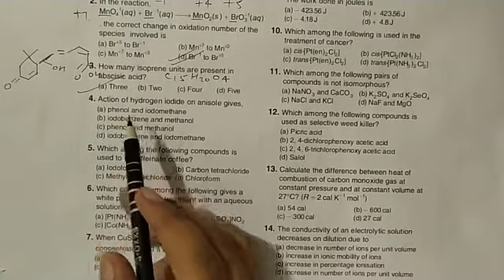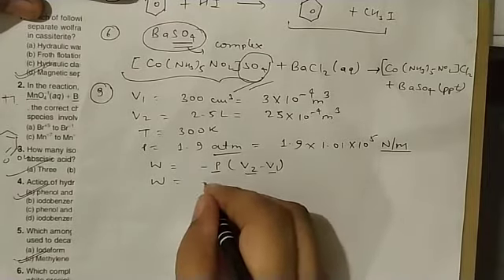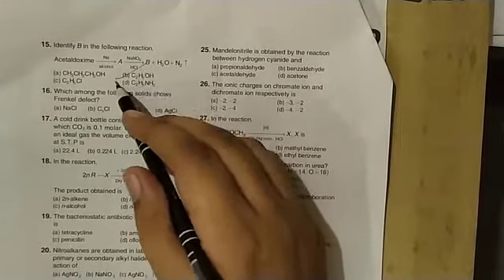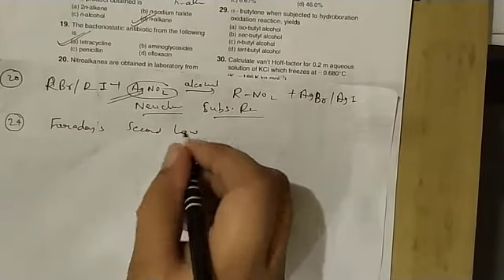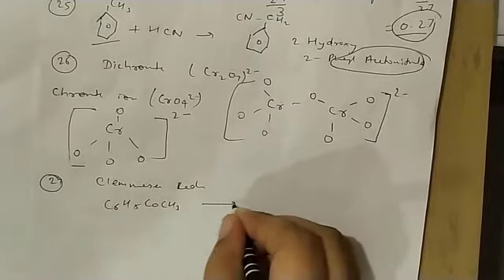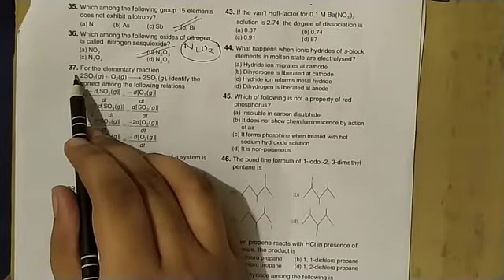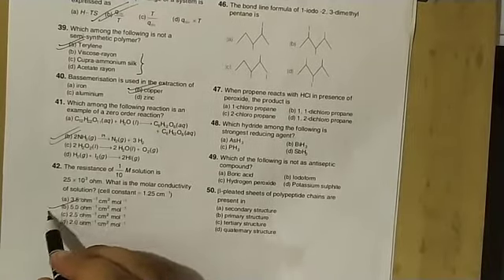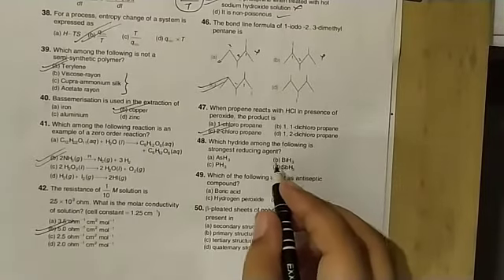MHT CET| Entrance Exam 2019 |Detailed Solution CHEMISTRY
This Video is the in-short Description for the Ongoing Online Year Long Course run by - Ideal Academy. Ideal Academy Has already proven its Diligence (Offline) in Varanasi City. Now this year they are very much enthusiastic to run online Batch.

After seeing this video you will be able to
1. Crack MHT CET
2. Crack Entrance Exam MHT CET
3. Qualify Entrance Exam
UPSEE/AKTU (UPTU) Entrance Exam 2019 Detailed Solutions- CHEMISTRY